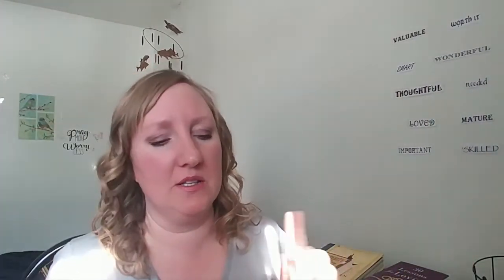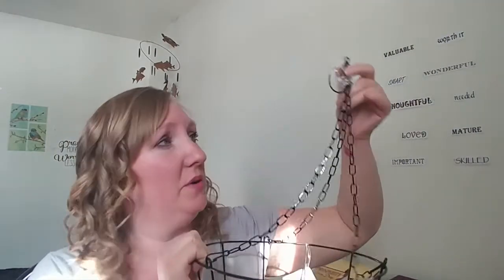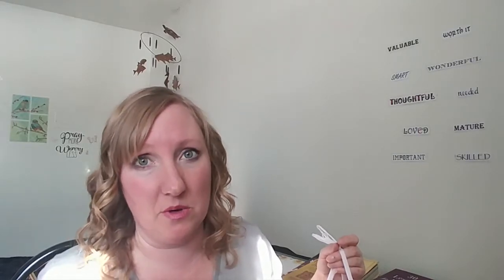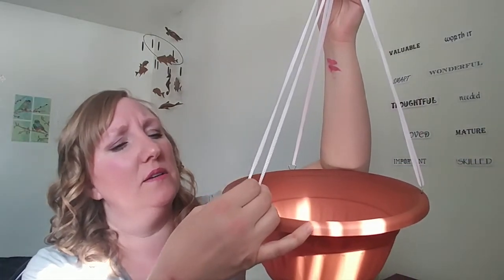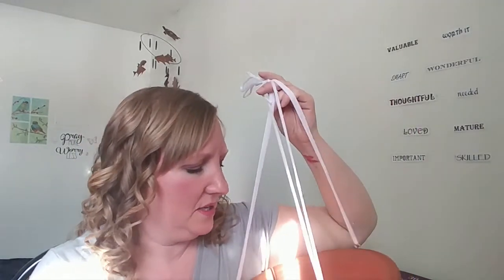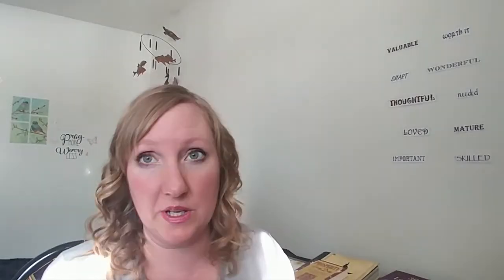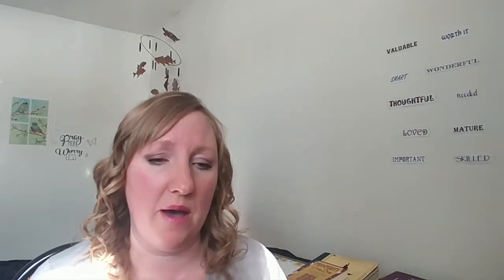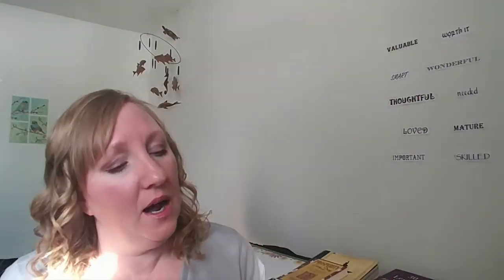DOLLAR TREE HAUL + Why We Don't Find the Same Items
Thank you for coming by to hang with me. Your comments and friendly notes are so enjoyable, and you add to my life every day. Thank You.

There's a Mini Haul in this video too.

🌻Friend Mail🌻 or Business/Reviews:

KayBee Gee
USA